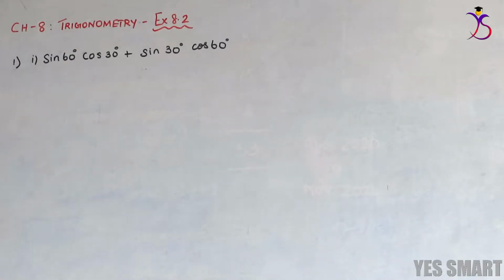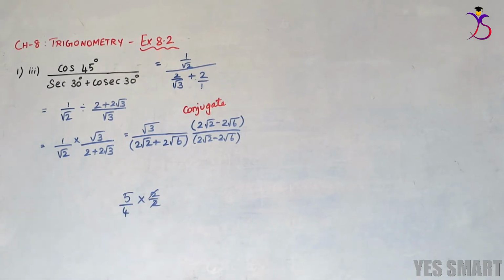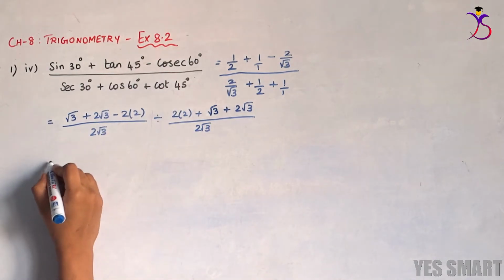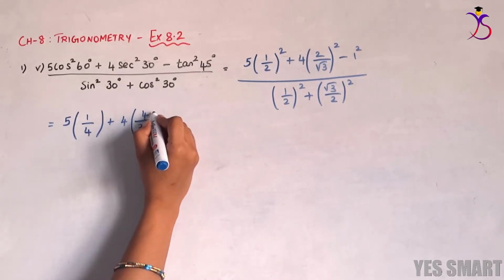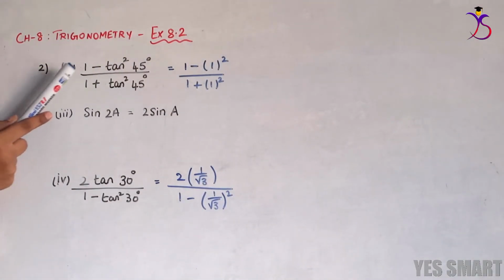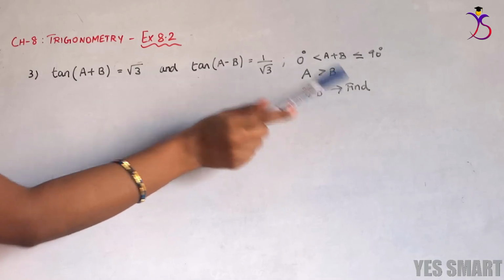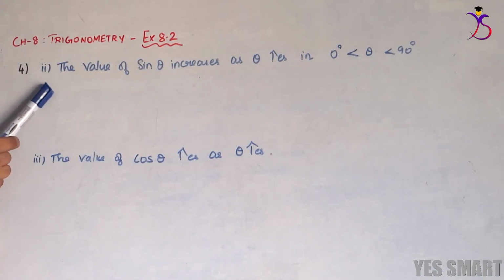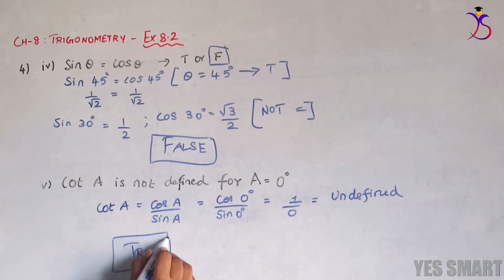NCERT | CLASS 10 | EX 8.2 | INTRODUCTION TO TRIGONOMETRY ~ Edition 2022/10 [English]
In this video, we will be explaining the complete concepts and solutions of CBSE NCERT Maths for Class 10 - Chapter 8 - INTRODUCTION TO TRIGONOMETRY - Ex 8.2 in english.